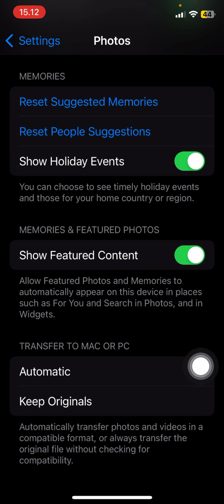Hidden iPhone Feature: Transfer Photos From Your Phone To Computer Without Bringing Down The Quality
Transfer photos from your phone to your computer without bringing down the quality by watching this tutorial.